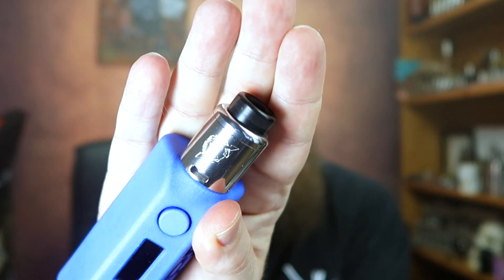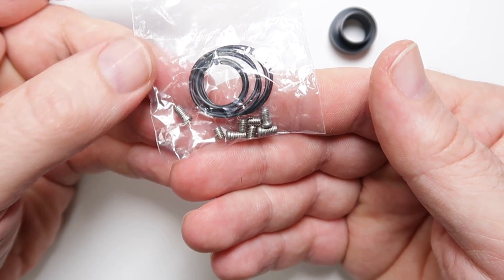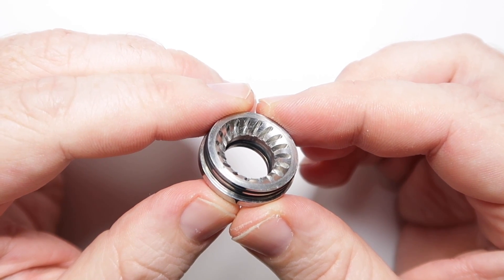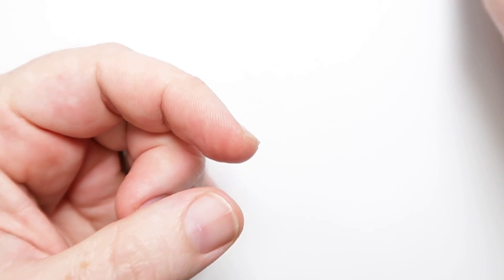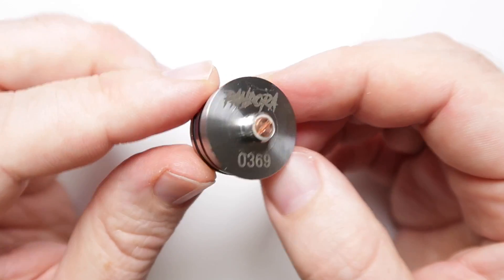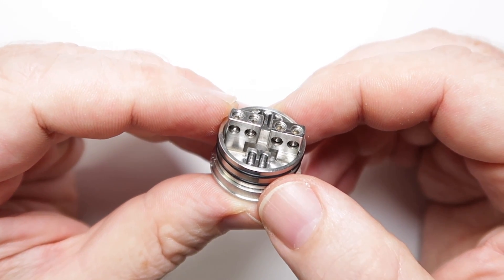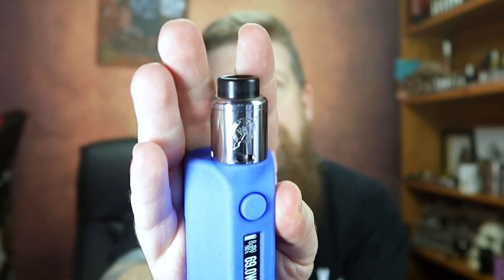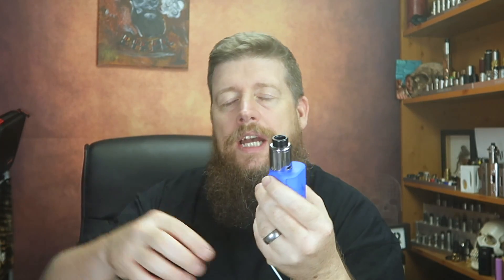Pandora RDA by Psychosis inc - A couple of months in...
The Pandora RDA has been something I've wanted to review for ages, but I've had a bit of an on/off relationship with it. Designed in the UK the Pandora certainly feels a decent bit of kit, but what does it vape like.

Here's the Pandora Instagram page -

This product was sent to me free for the purposes of review but in no way influences my opinion

Equipment I use:

Stills capture and thumbnails: Samsung S8

Microphone: Blue Yeti or Boya BY-PVM1000
Audio Capture: Zoom H1

Computer: Late 2014 iMac